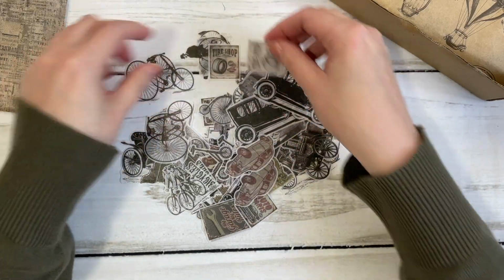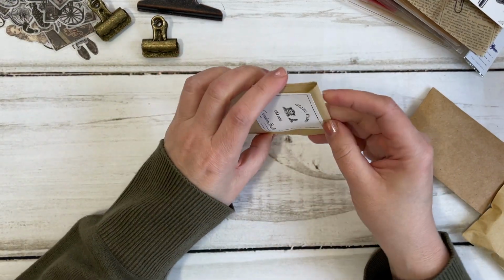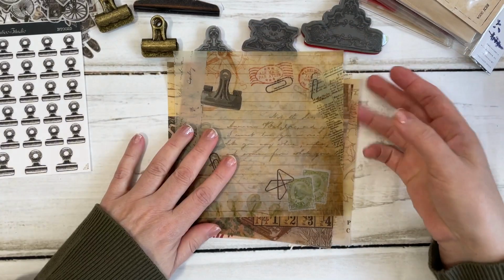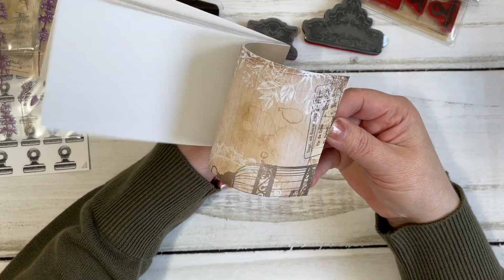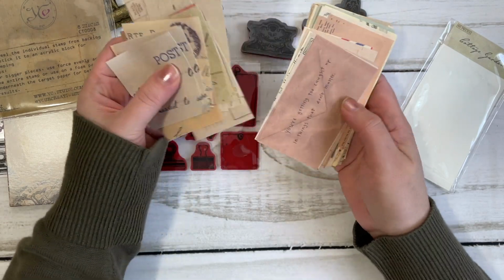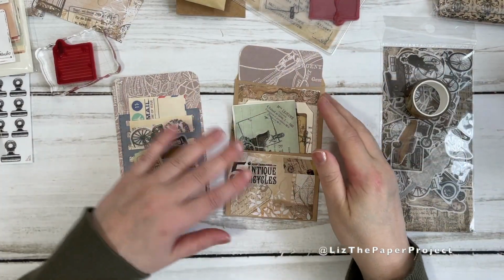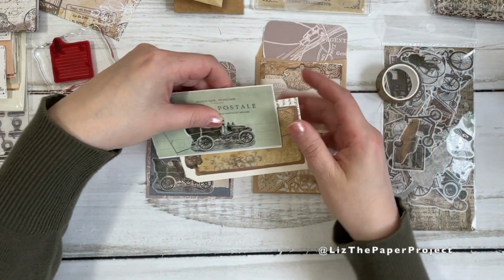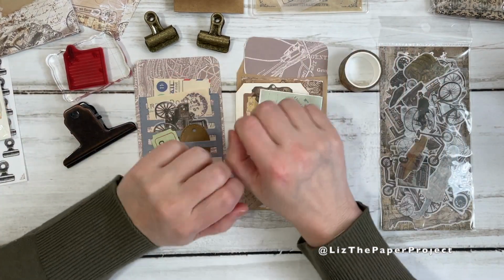Your Creative Studio Stationery Unboxing July Box - JJ Supplies - Plus A Quick Project Share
My latest Your Creative Studio unboxing
Hello friends, for this video I have combined a few fun items together. I have the unboxing of your creative studio subscription July Box, I also show you a quick project with some of the items. 🤗💕

My favourite Amazon supplies:
Link to clear pockets

Join Canva for free, use my link and get some freebies with me!

Write to me:
Liz The Paper Project
11965 Hurontario St.
Brampton, ON L6Z 0E7
Canada